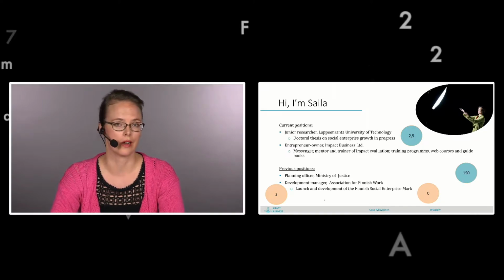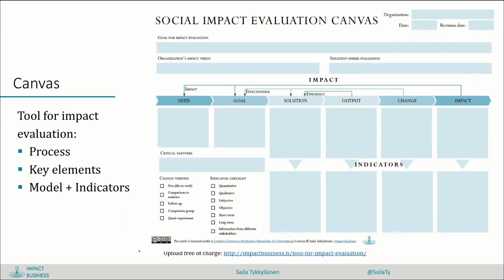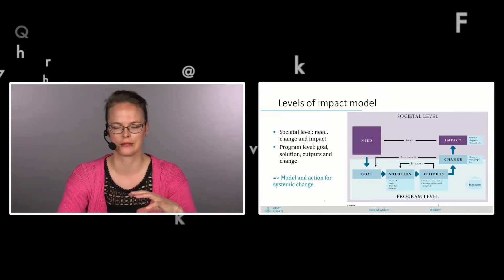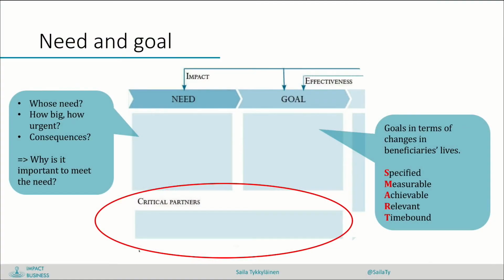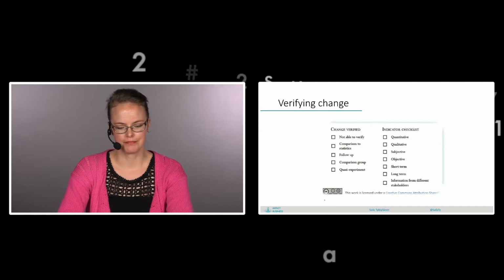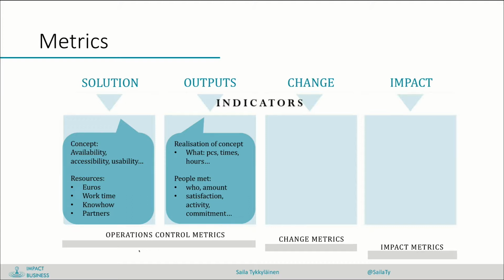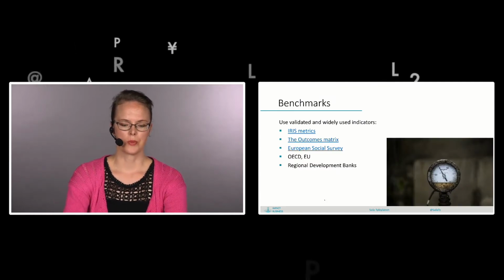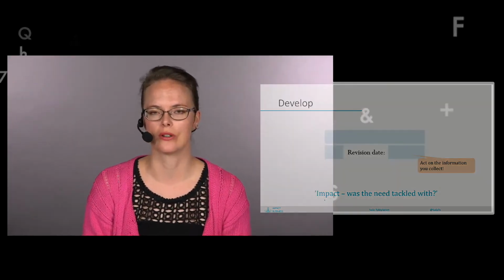Accelerating impact evaluation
In this webinar held in May 2018 I shed light on impact evaluation and introduce Social impact evaluation -canvas.